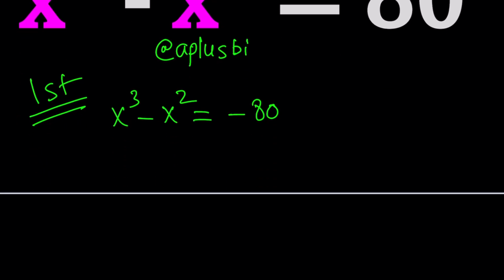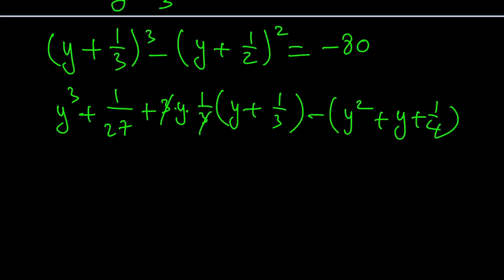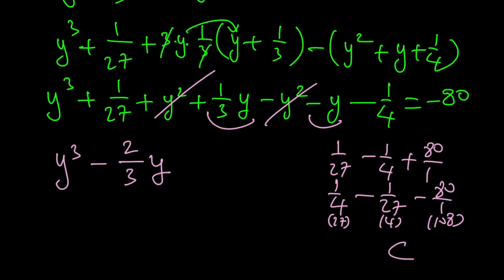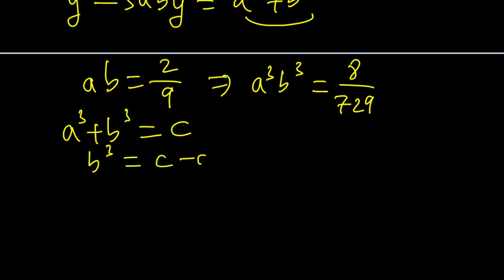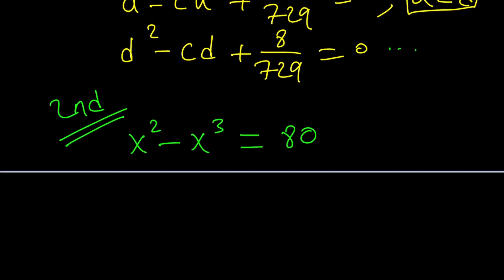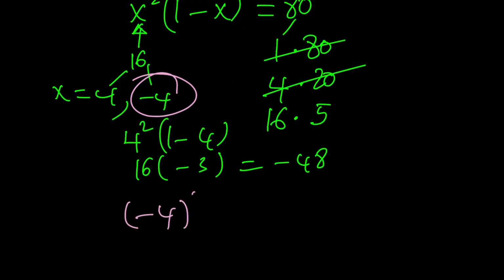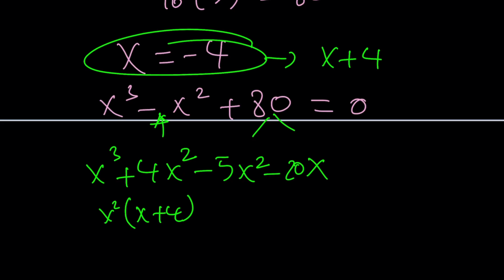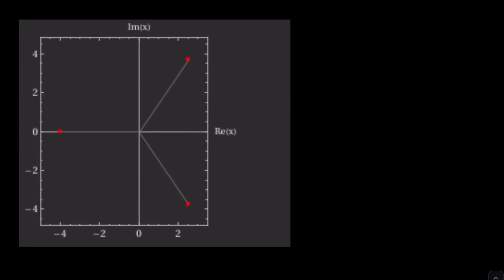A Special Cubic Equation